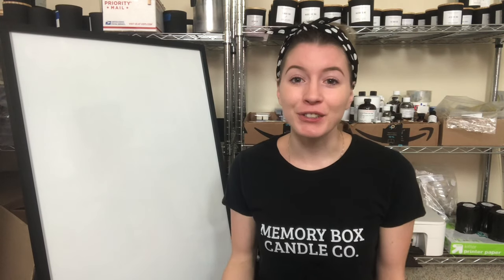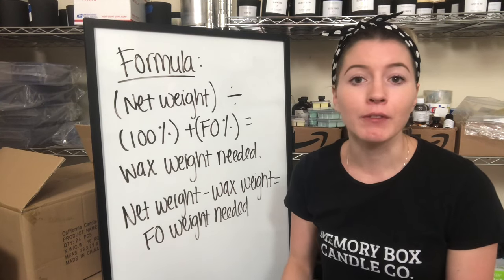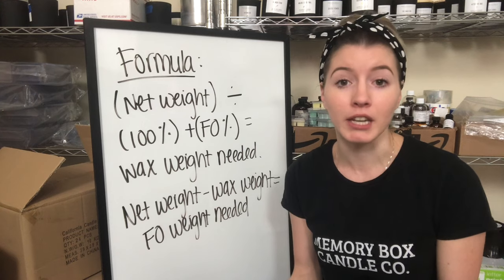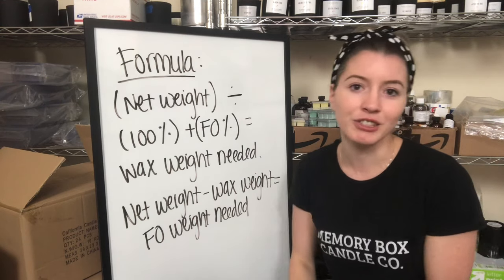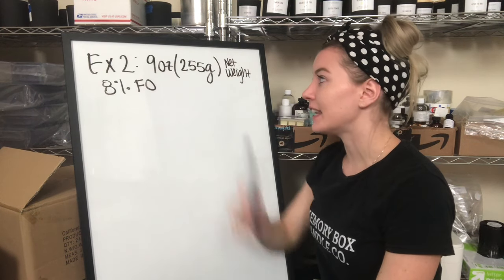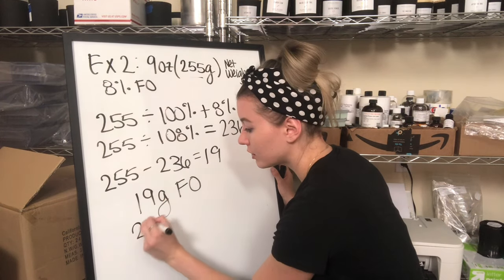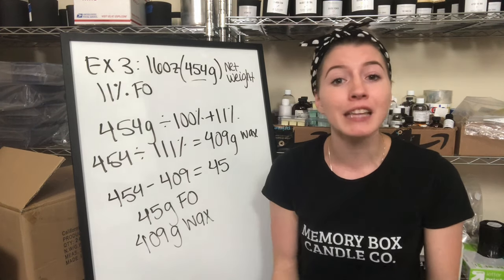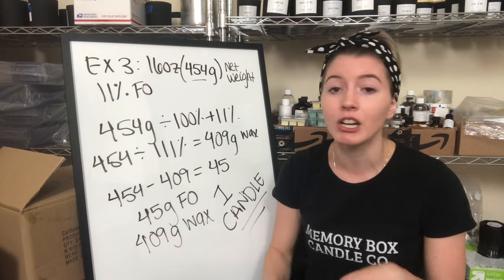How To Calculate The Exact Amount Of Wax & Fragrance Oil Needed For One Candle | SIMPLIFIED FORMULA